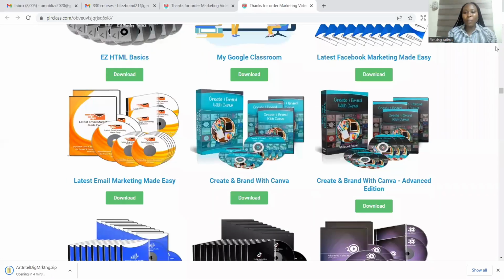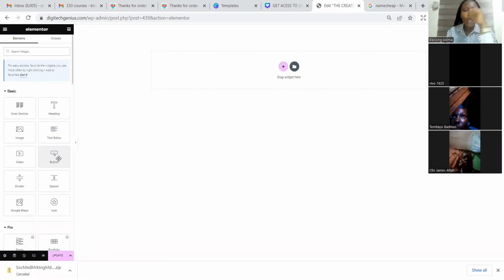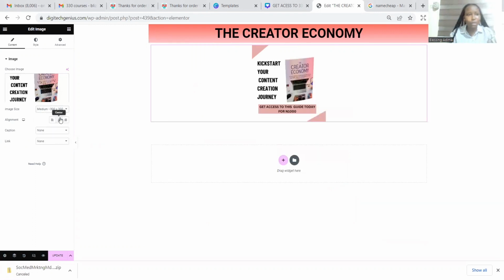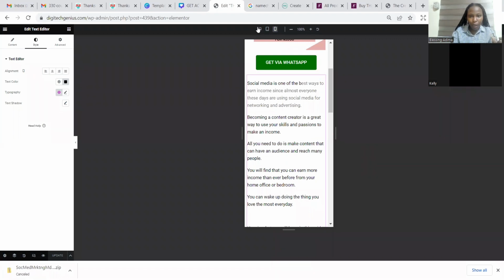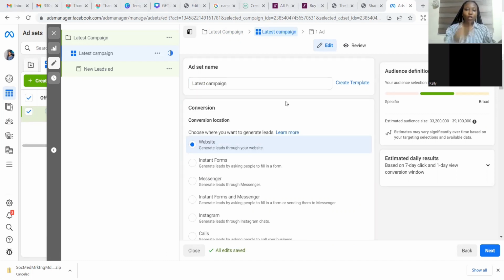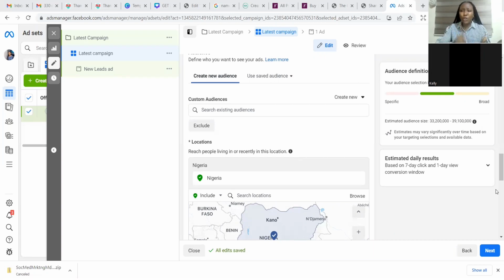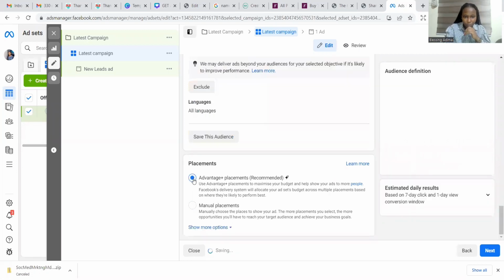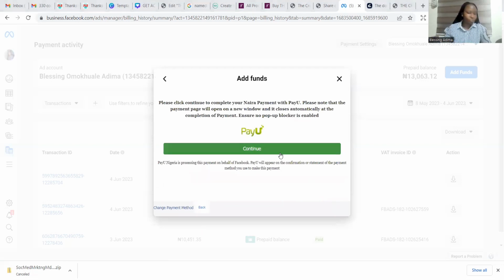How to Run High Converting Facebook Ads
Recorded zoom section of how to run highly profitable Facebook Ads.

This class was simplified so as to make Facebook Ads easy to understand.

The recording covers the following details
How to create a landing page for your Ads
Factors that determine your Ad performance
Best Creative to use for your Ad
Secrets to a high performing Facebook Ads
How to use Detailed Targeting
How to use Zero targeting
How to run Facebook Ads
How to fund your Facebook account
The different types of Facebook objectives and when to use each
How to run the Lead Objective campaign and many more

Do well to drop any question in the comment section.